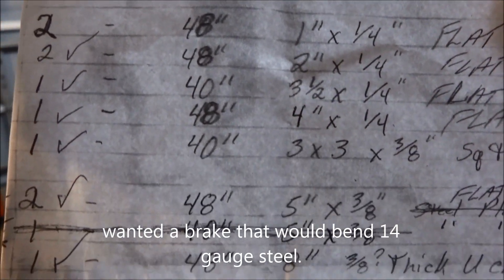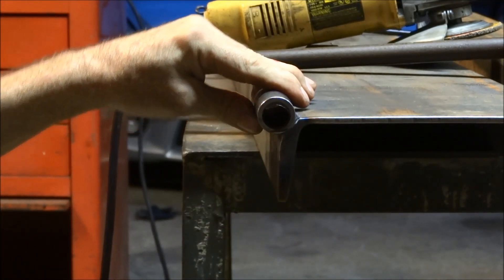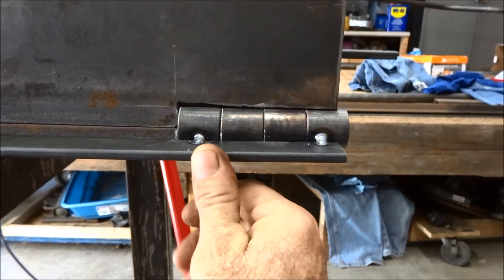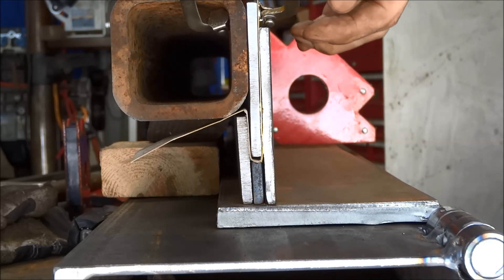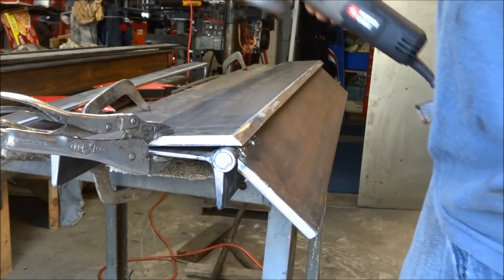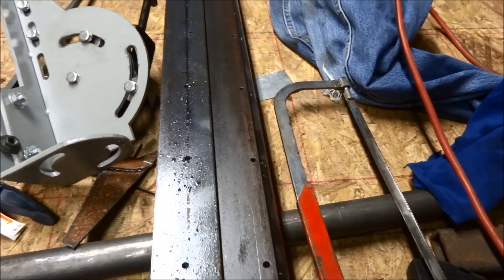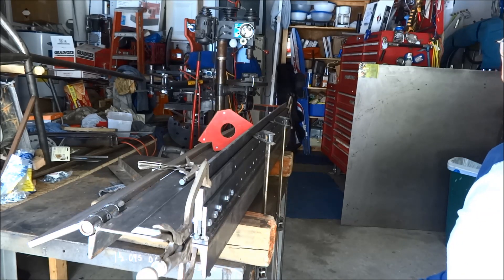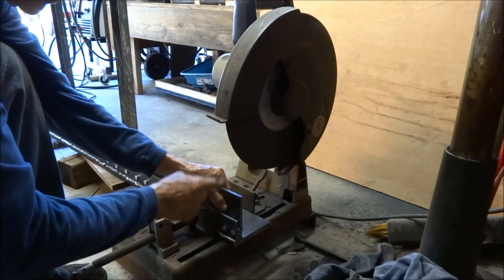Home made brake / finger brake, part 1.building the brake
I wanted a brake that would bend metal thicker than 18 gauge, and not cost a fortune. After looking at a couple videos of what others had made, I made a couple of sketches.  and somewhere along the way I decided  on at least 14 gauge. And the idea that It could be a finger brake.  I have bent 4" wide 1/8 steel.  I think it would do 6" wide 1/8 steel. but I have not tried it yet